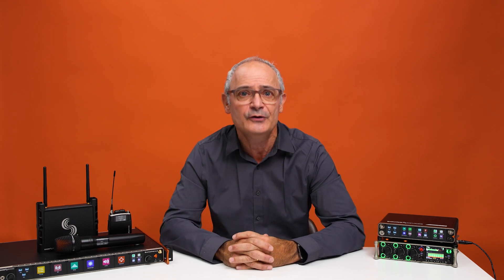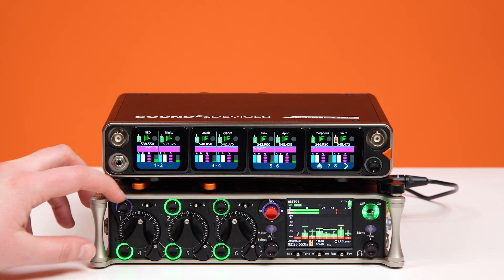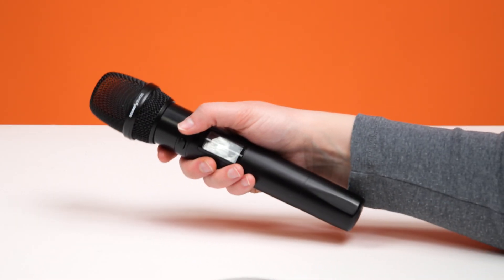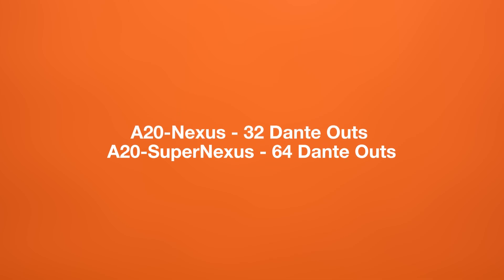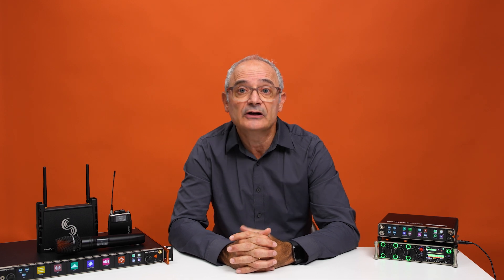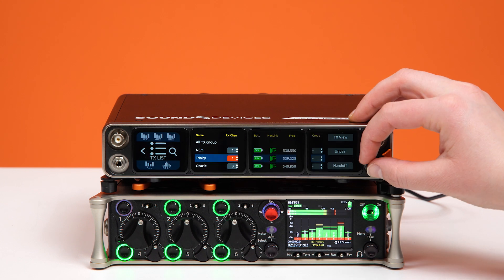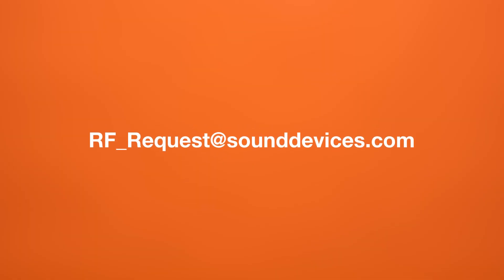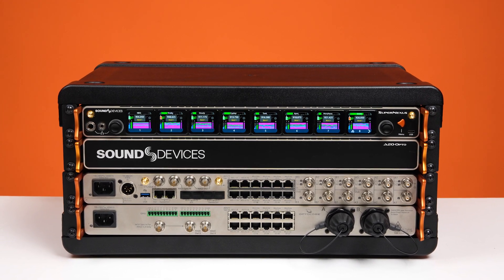Astral Wireless 2.00 and 8.00 Overview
Join Paul Isaacs as he details the new features of the Astral wireless system released in firmware update versions 2.00 and 8.00, now available.

Intro
00:00
Support for A20-HH
00:11
Aux Output Routing
01:05
Wireless Pairing + Ad-hoc Handoff
01:42
Dante Audio Outputs
02:07
Tone Routing Matrix
02:37
Frequency Authorization
03:59
Web App Updates
04:27
Conclusion
04:44